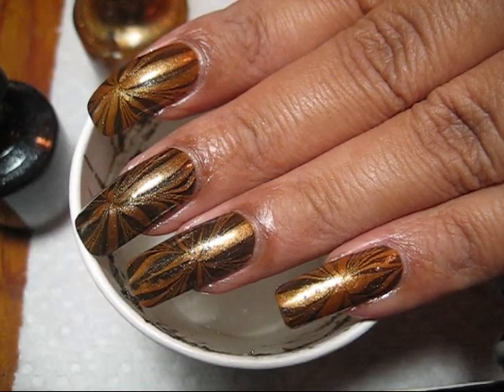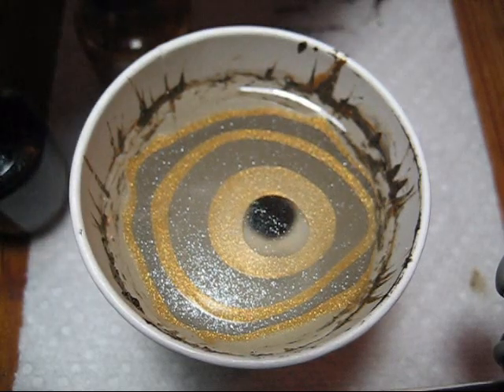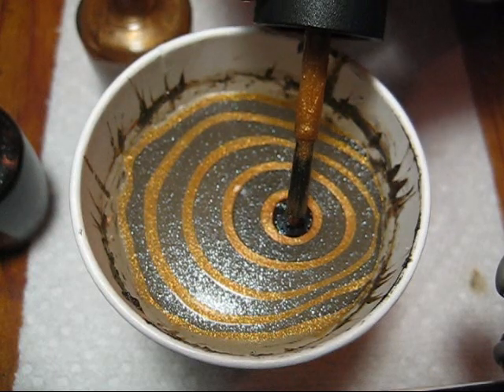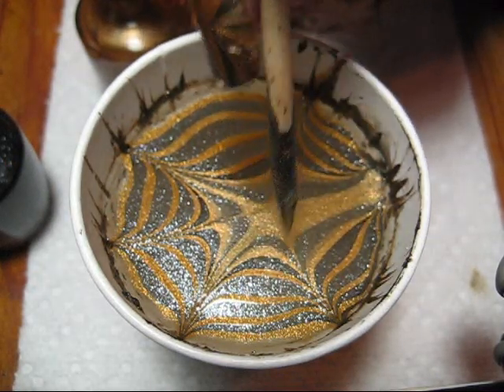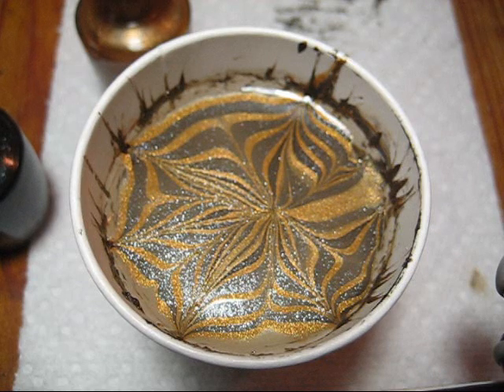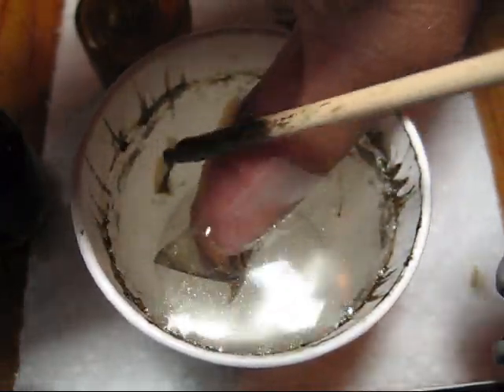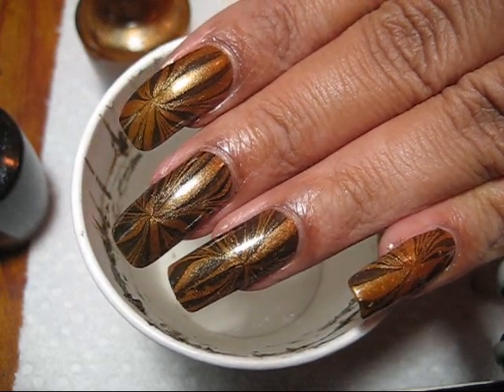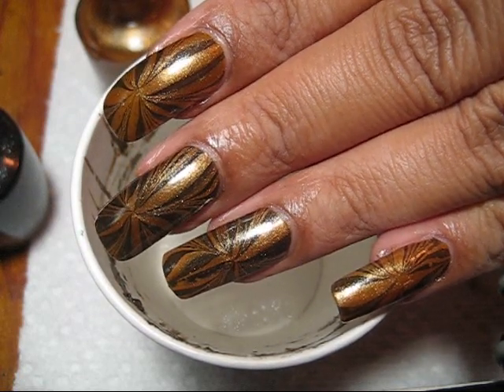Gold & Black Water Marble | DIY Nail Art Tutorial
Today I'll show you how to do this Gold and Black Water marble.  ▼All products used linked below!▼

-OPI Bling Dynast
-OPI Baby it's Coal Outside
-Seche Vite Fast Dry Top Coat
-5 oz paper cup